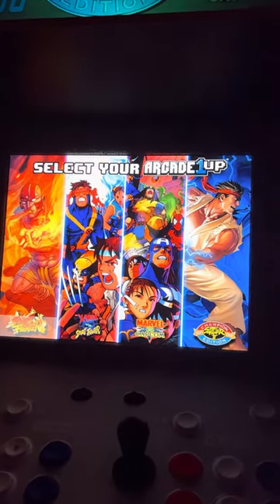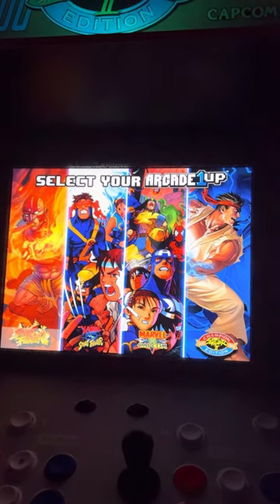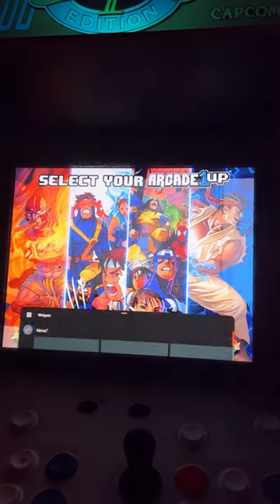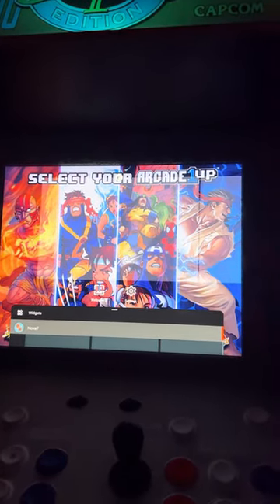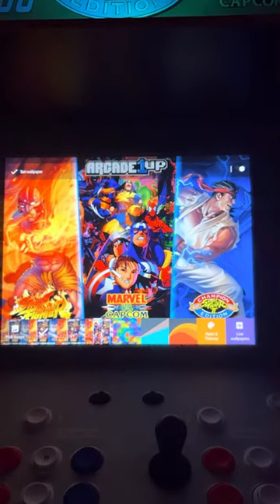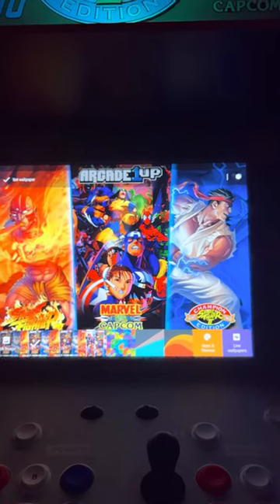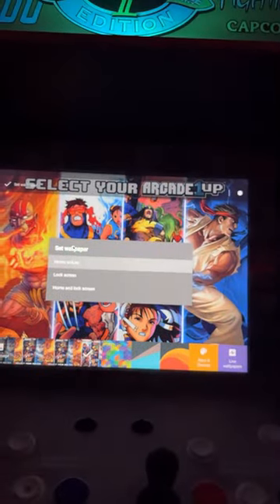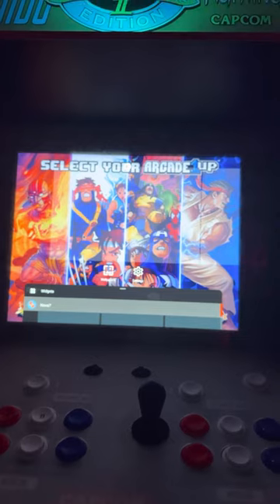Adding wallpaper to NovaLauncher on Arcader1up cabinet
This is the process for setting a custom wallpaper in Nova Launcher.

The Arcade1up cabinet for this demo is the YogaFlame Street Fighter version, with android version 10.

Nova Launcher 7.0.45